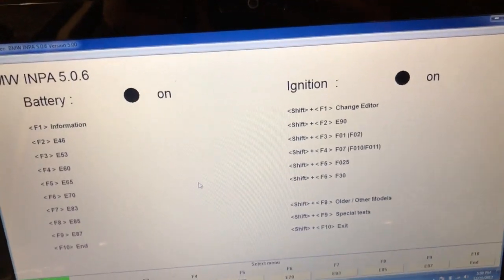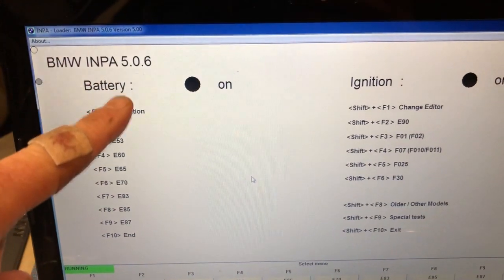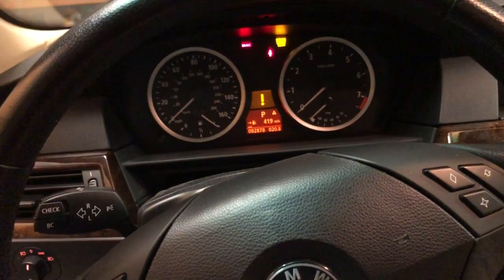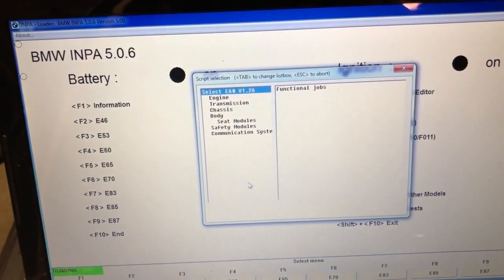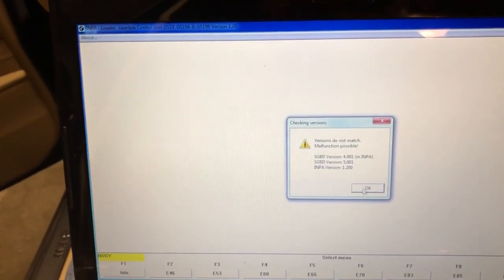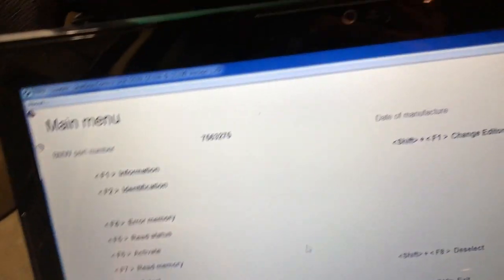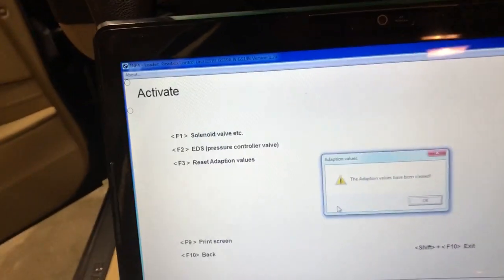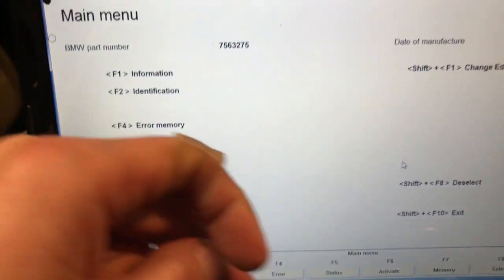BMW INPA E60 transmission adaptation reset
2007 BMW 525i E60.